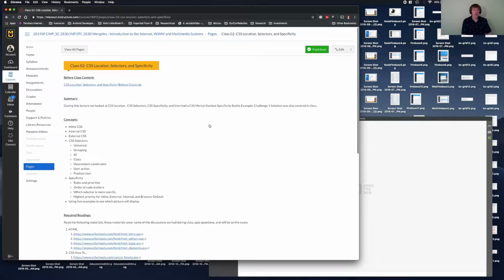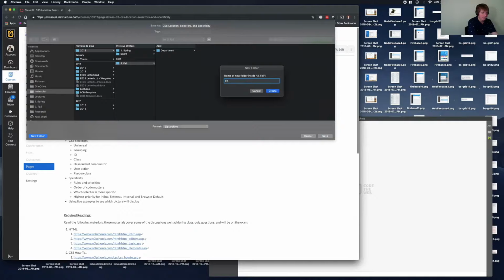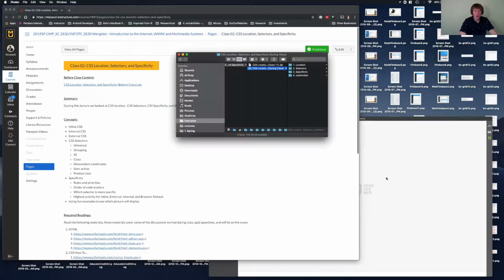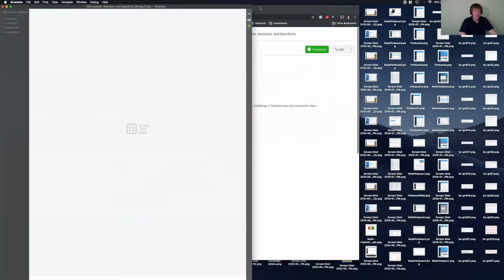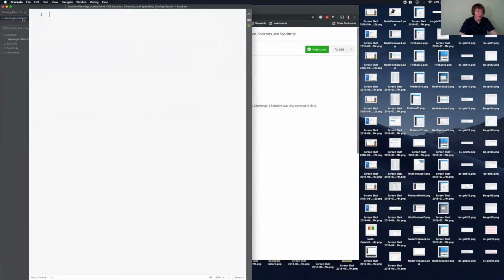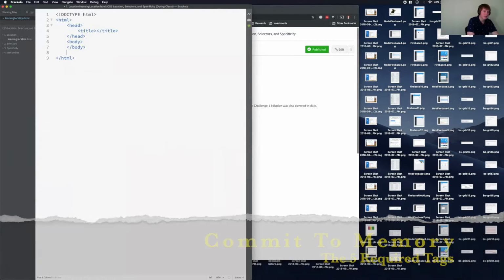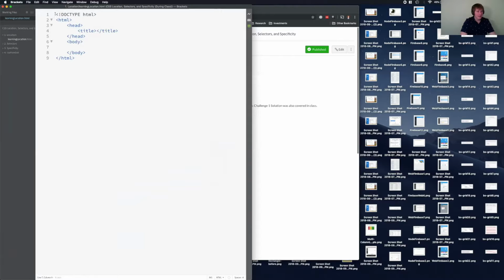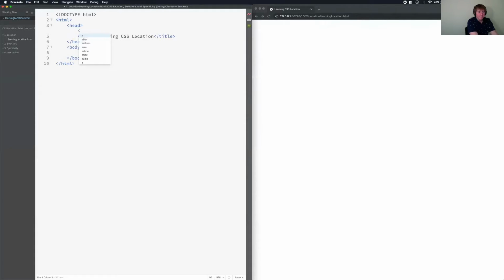Getting Setup, CSS Location